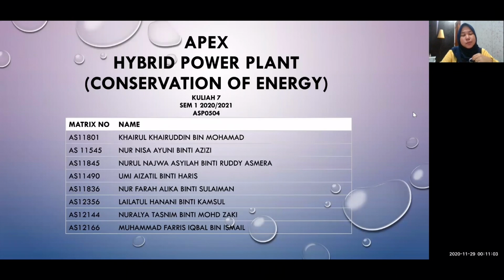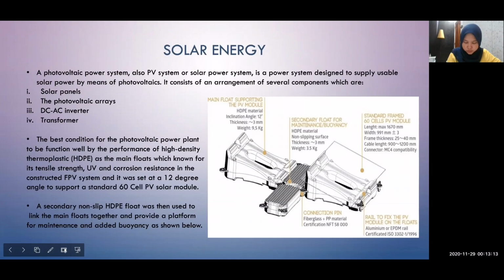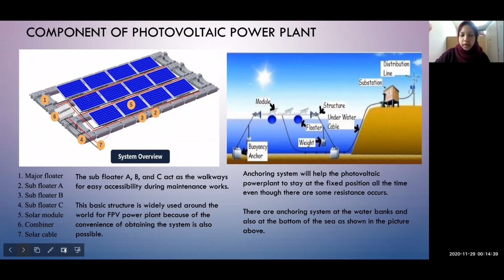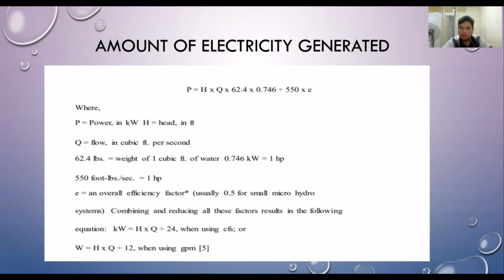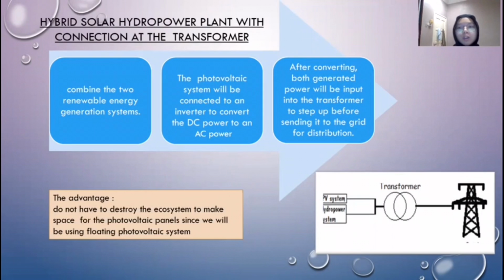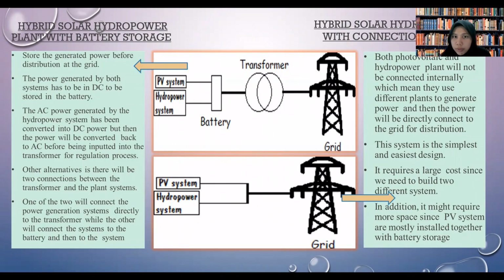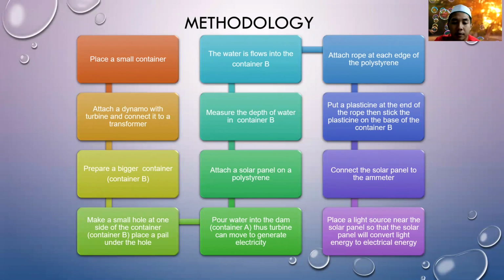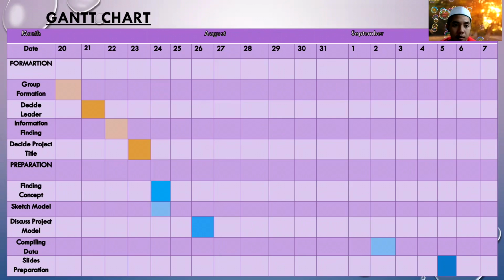Apex kuliah 7